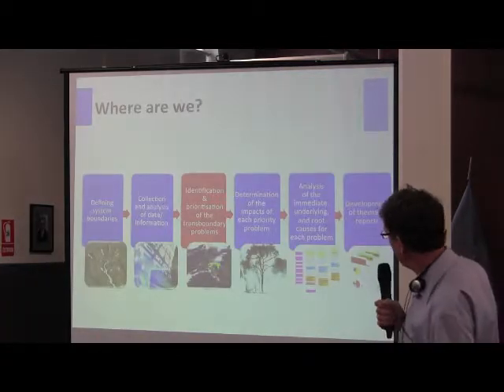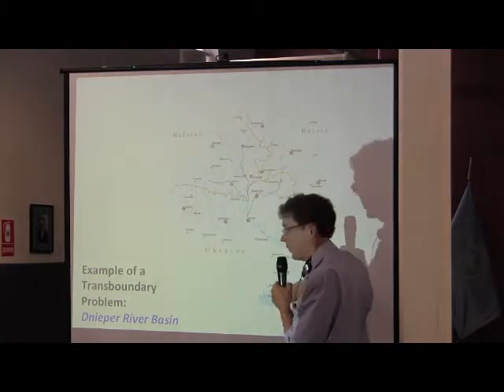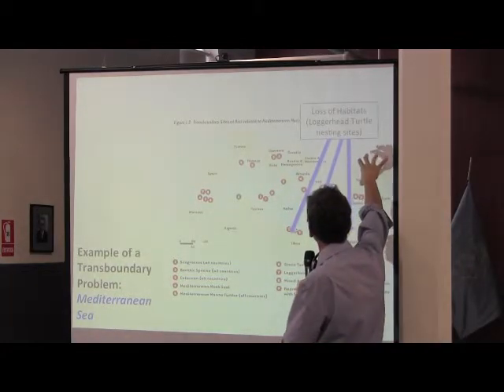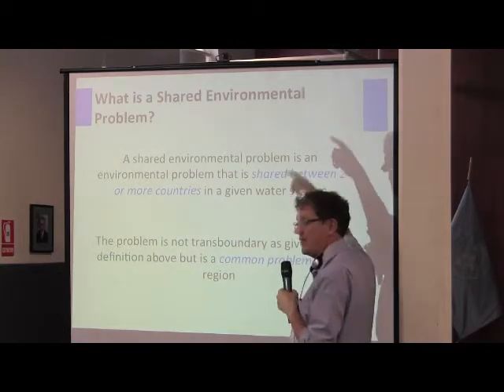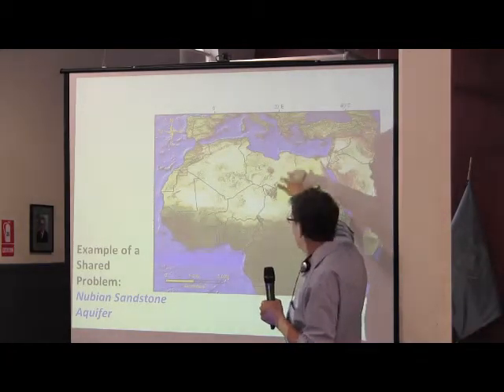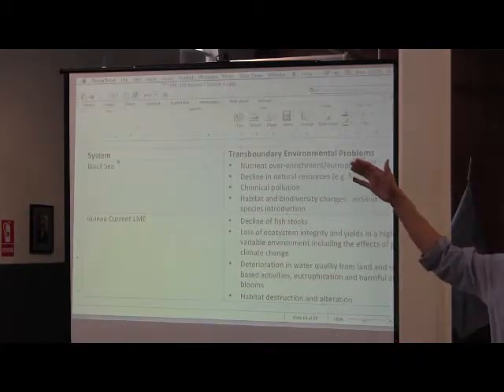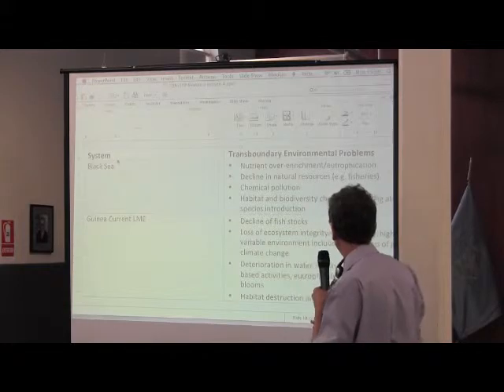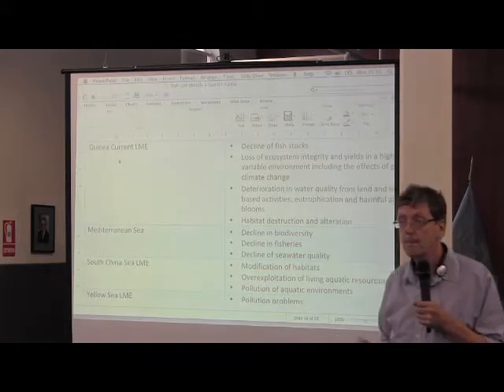TDA-SAP Course : Module 2 section 4 Part 1